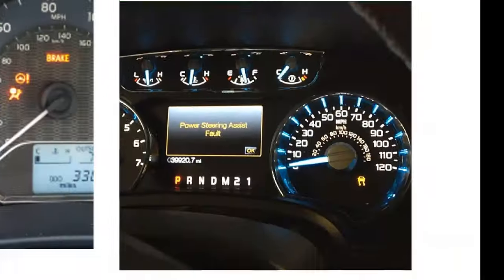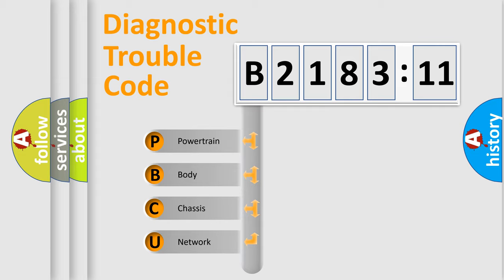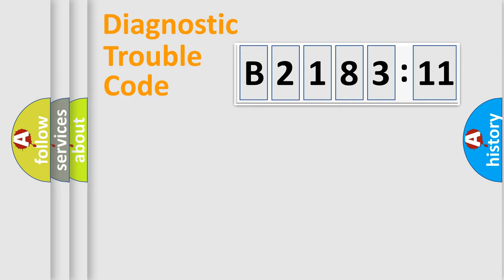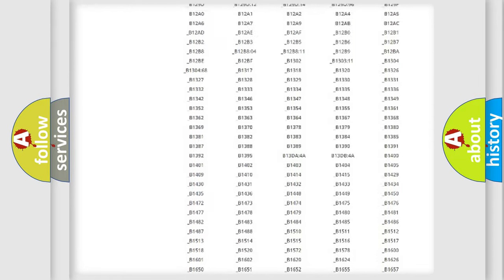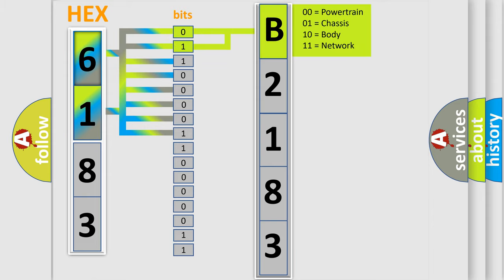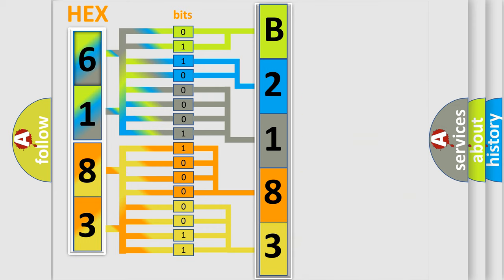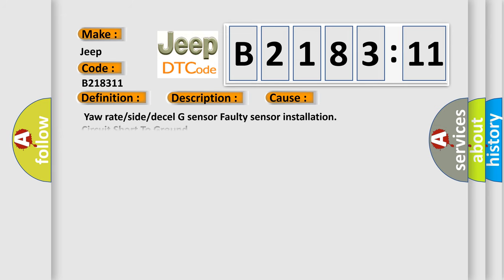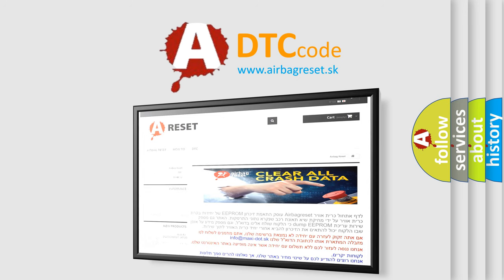DTC Jeep B2183-11 Short Explanation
Contents:
0:21 Basic DTC analysis according to OBD2 protocol standard.
1:48 Insight into programming
2:58 A diagnostically understandable description of the Diagnostic Trouble Code
3:05 Basic error definition

Make:
Jeep
Code:
B2183 11
Definition:
Acceleration Sensor Output Voltage Malfunction
Description:
Detected only during Test Mode.
Cause:
 Yaw rate or side or decel G sensor Faulty sensor installation
Failure Type: